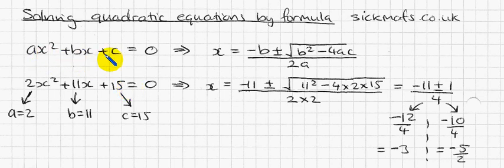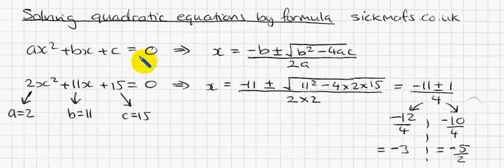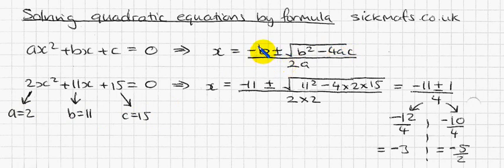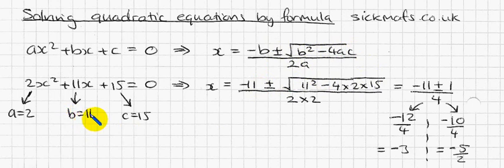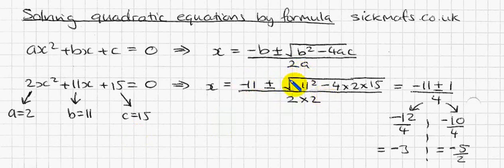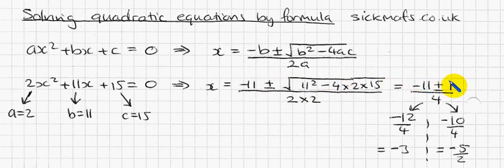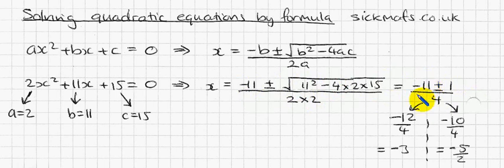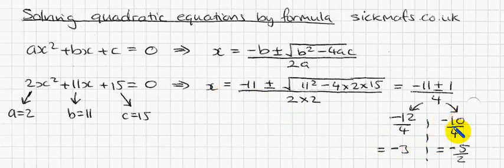Using the quadratic formula by sickmafs.co.uk